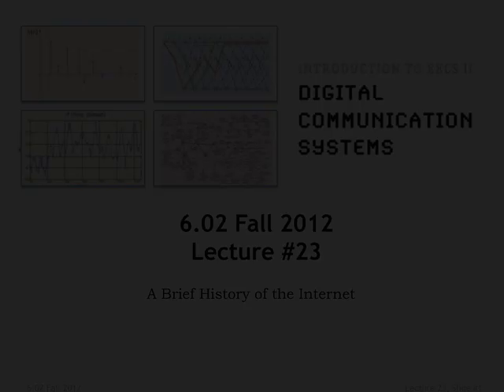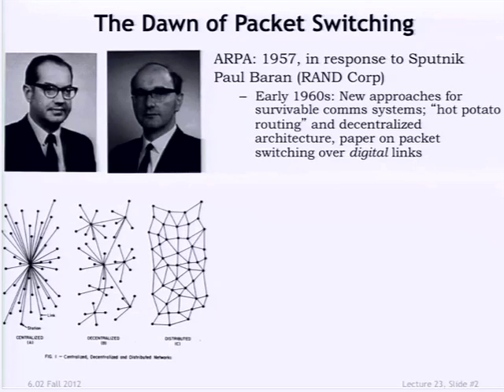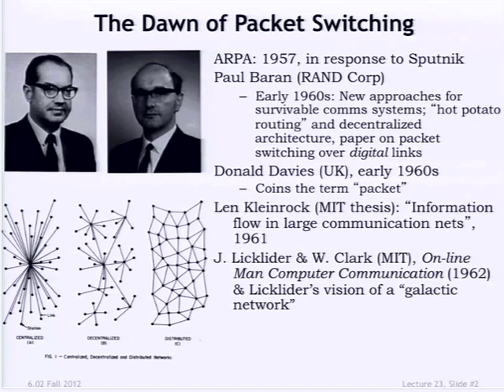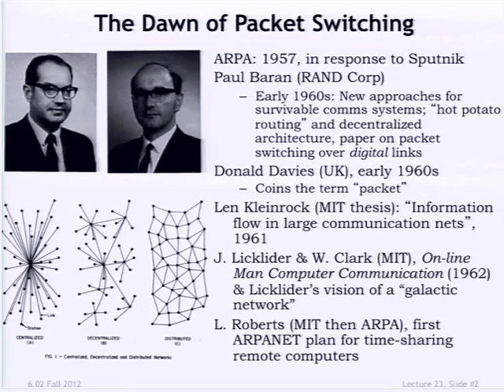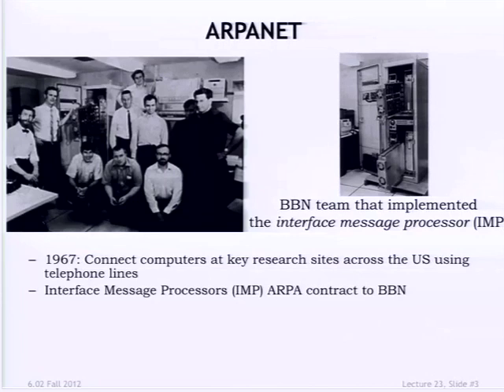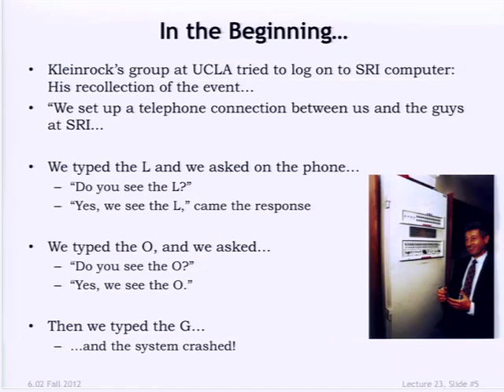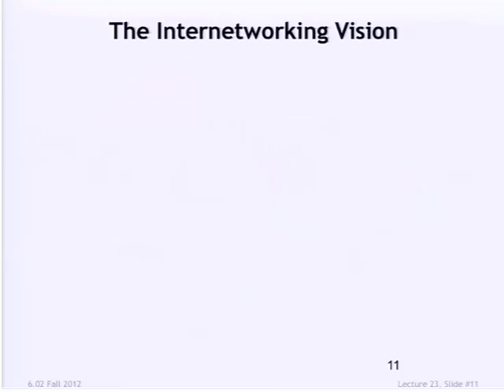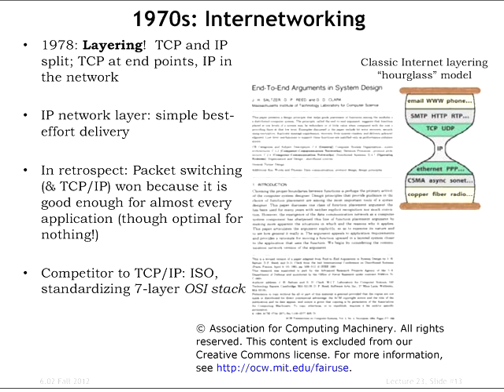23. A brief history of the Internet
MIT 6.02 Introduction to EECS II: Digital Communication Systems, Fall 2012
Instructor: Hari Balakrishnan

This lecture offers a historical account of the development of the Internet and Internet Protocol (IP). The ideal case for area networking is presented, followed by the creation of the domain name system (DNS).